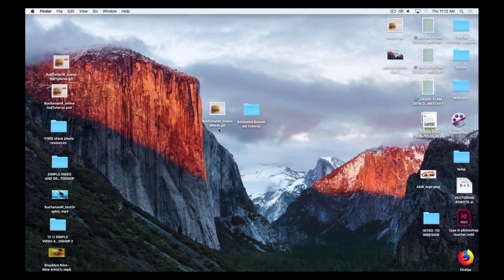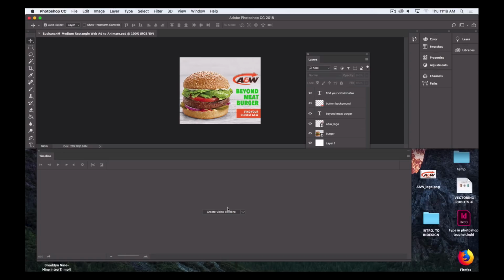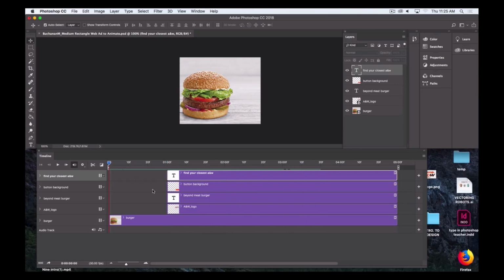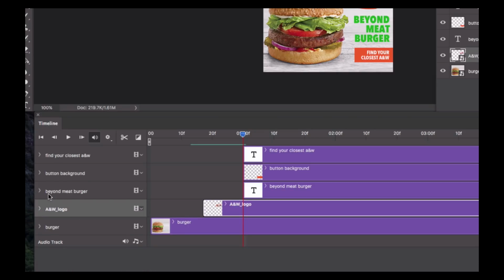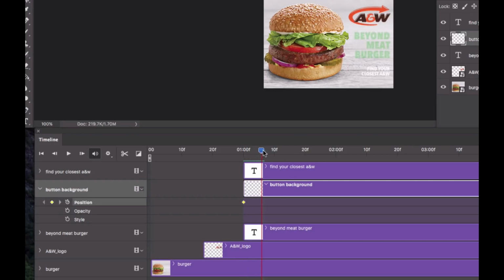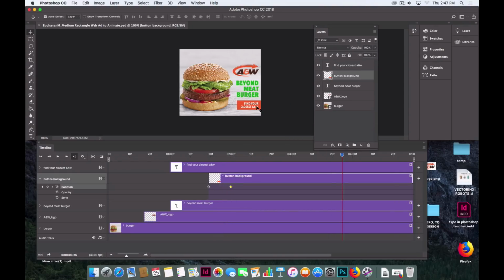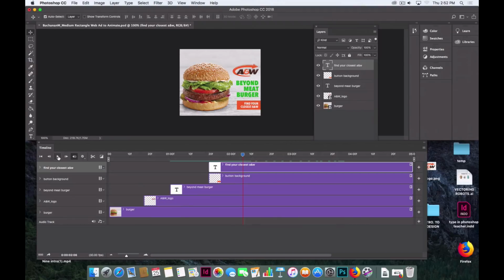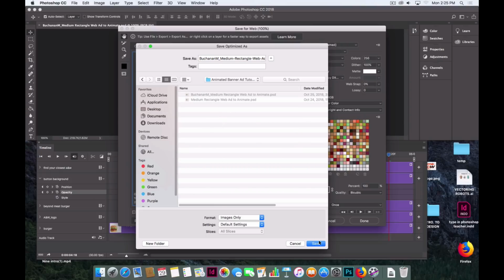ANIMATED WEB BANNER AD TUTORIAL final